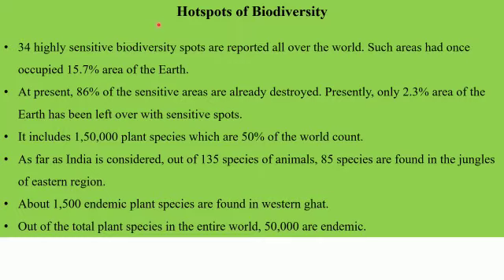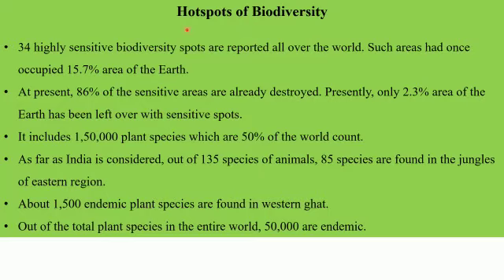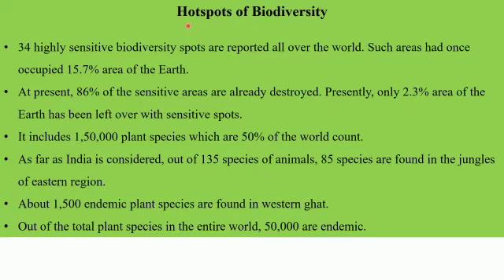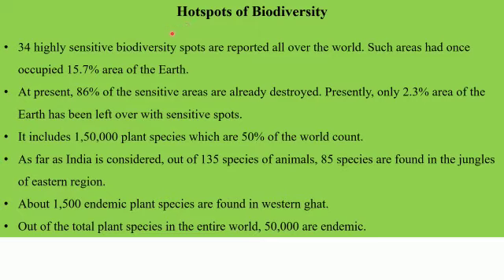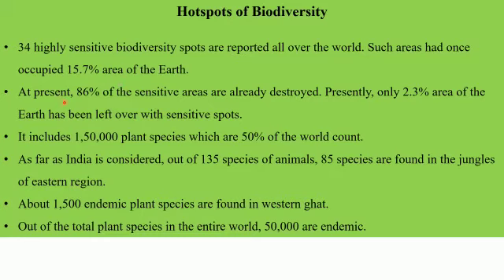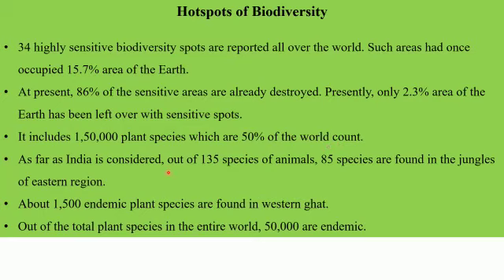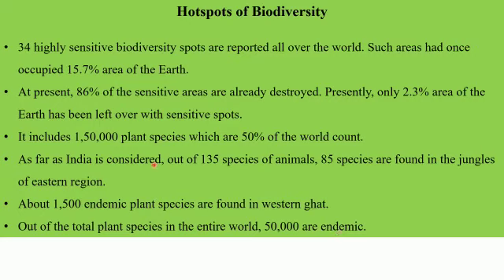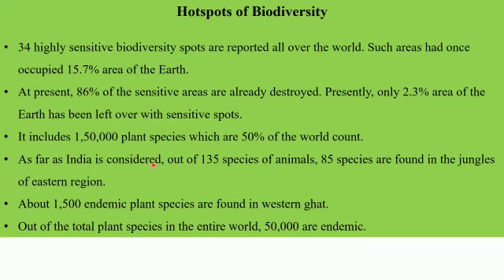Science std10 22 Dec 1